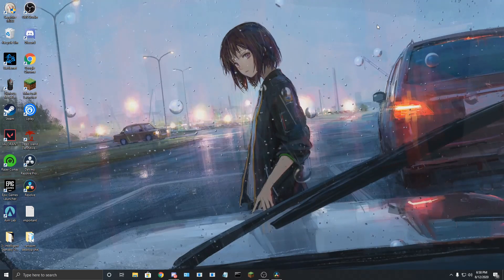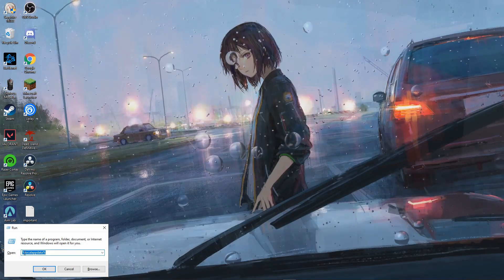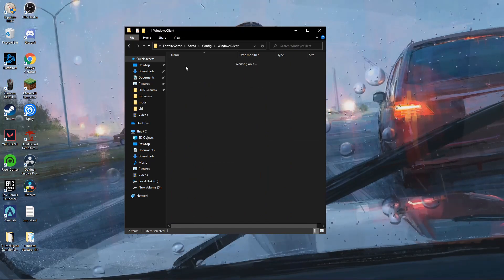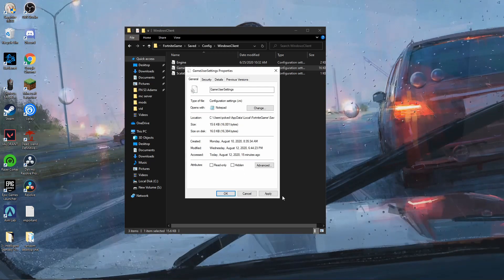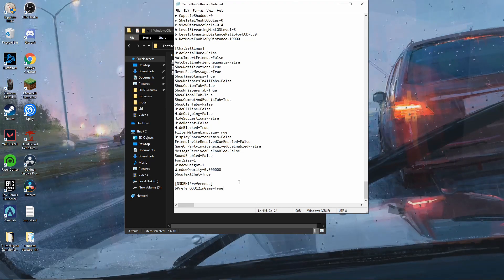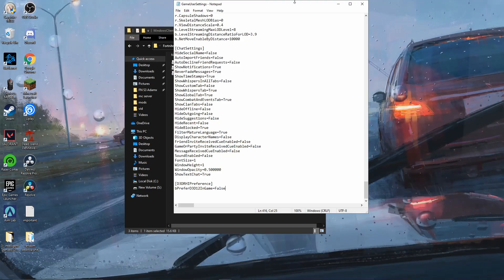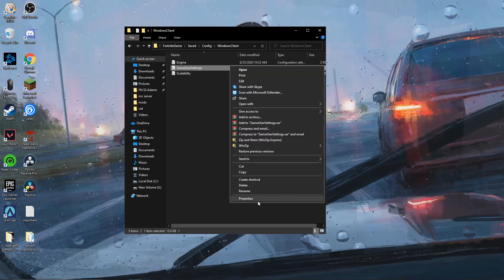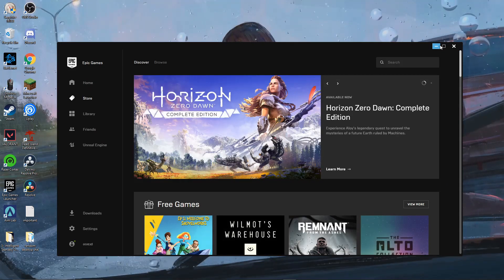how to fix GPU crashed or D3D Device Removed on fortnite (directx 12 bug)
Hey guys it is praise here and i found another random video i thought i should make!!

Here is where the vid starts - 0:43
Here is where i tell you a very intimate secret - 2:24

here is the code - [D3DRHIPreference]
bPreferD3D12InGame=False